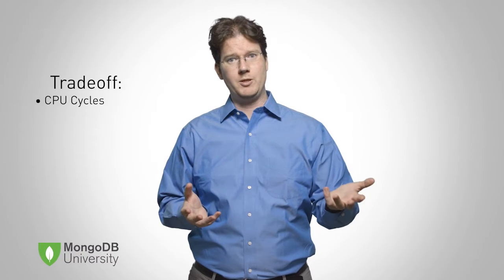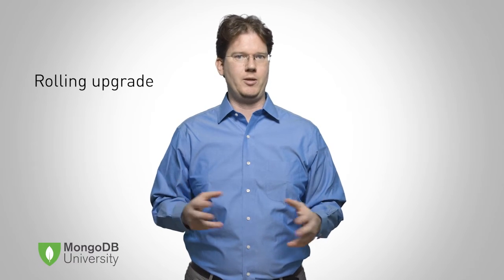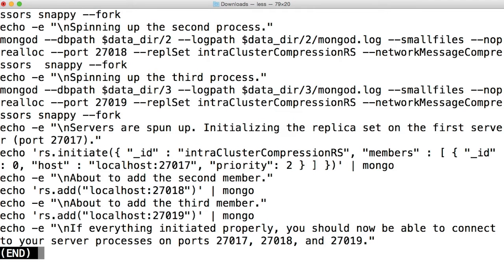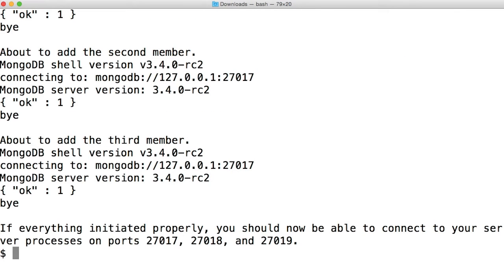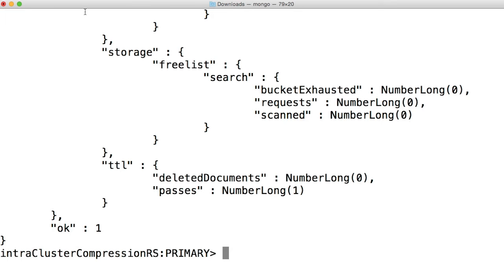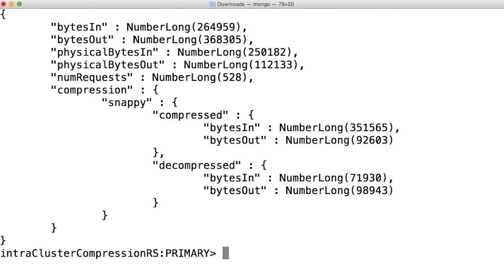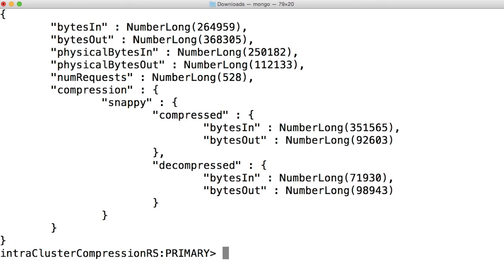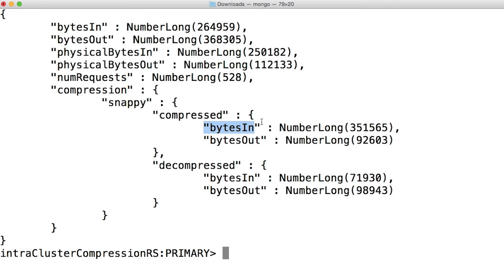Intra cluster Compression